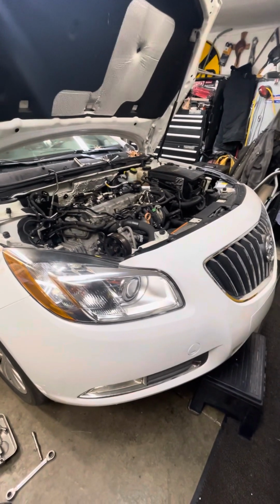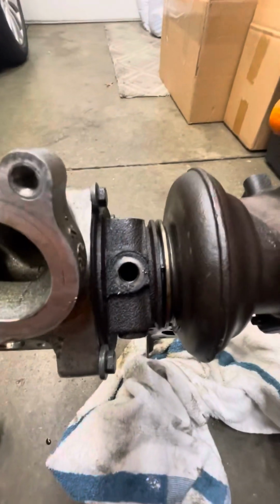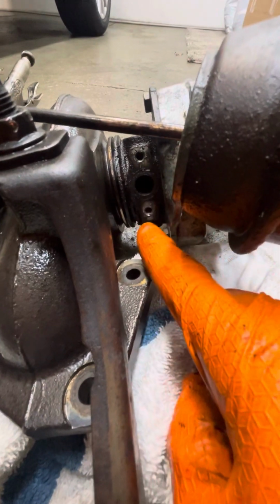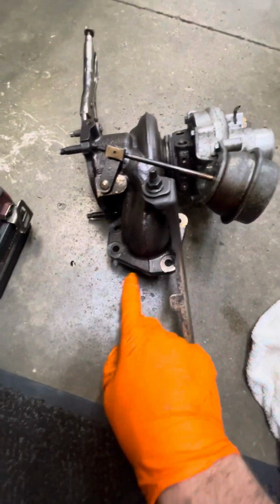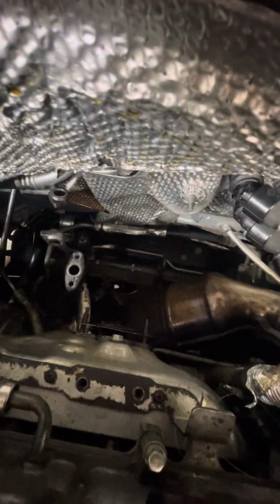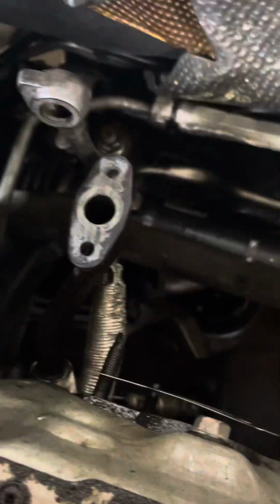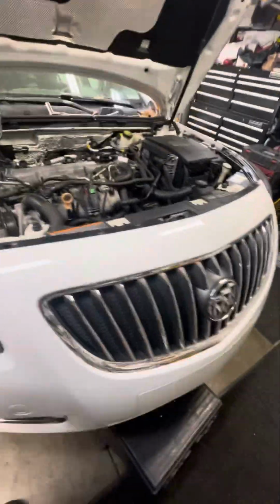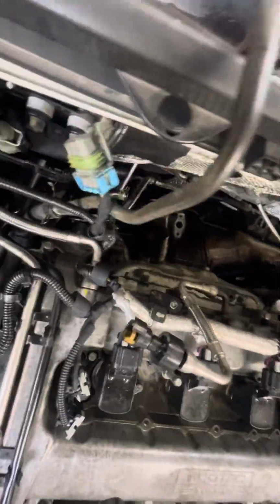2011 to 2014 Buick Regal Type T 2.0 replacement part two